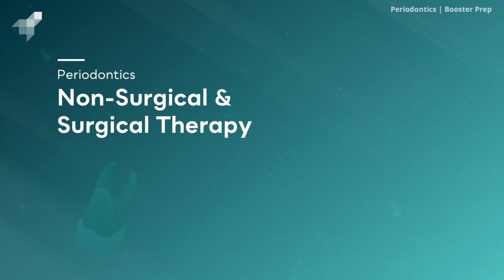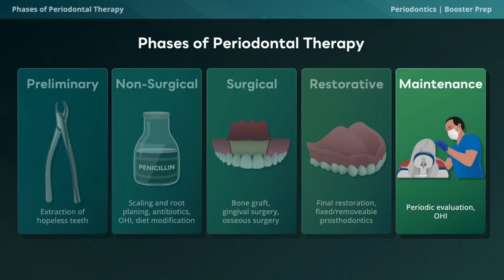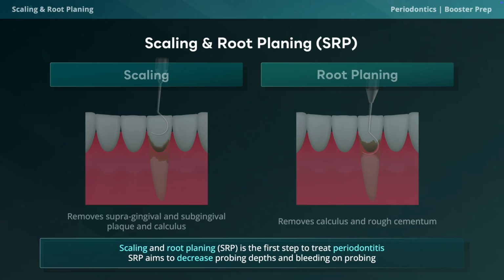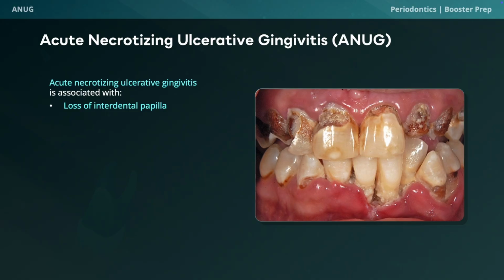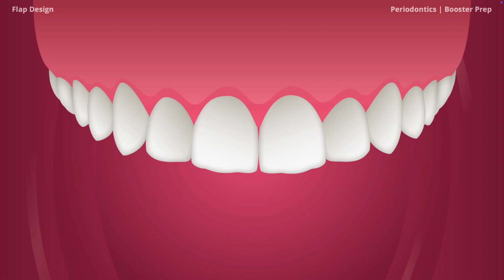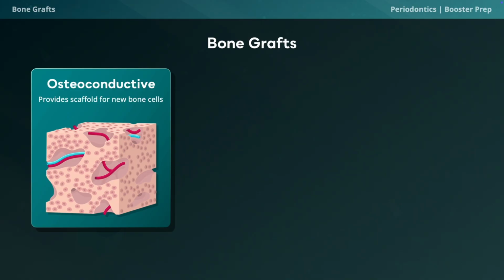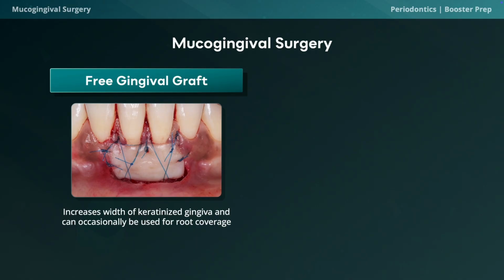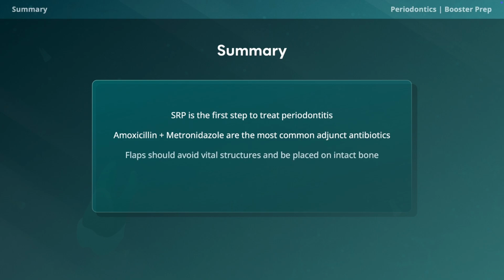Periodontics | Non Surgical & Surgical Therapy | INBDE, NDEB, ADAT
In this video, we will discuss surgical and non-surgical periodontal therapy for the INBDE, NDEB, and ADAT exams.

00:00 Introduction
00:17 Phases of Periodontal Therapy
02:42 Prophylaxis
03:26 Scaling & Root Planing (SRP)
04:31 Adjunct Antibiotic Therapy to SRP
06:40 Acute Necrotizing Ulcerative Gingivitis (ANUG)
07:48 Practice Problem #1
08:25 Practice Problem #2
09:04 Flap Design
10:33 Papilla Preservation
11:15 Bone Grafts
12:10 Bone Graft Material
12:52 Mucogingival Surgery
14:13 Post-Extraction Healing
14:44 Practice Problem #3
15:41 Summary